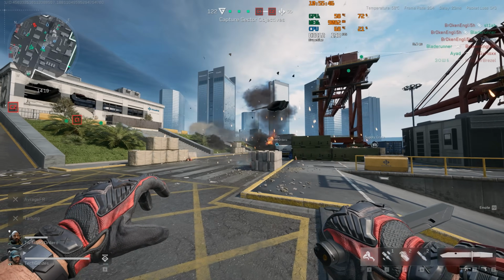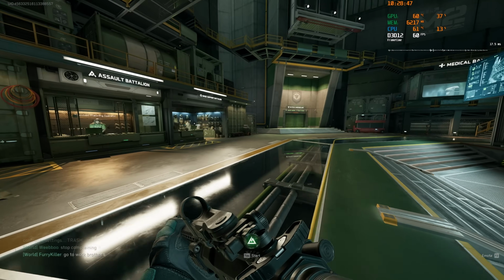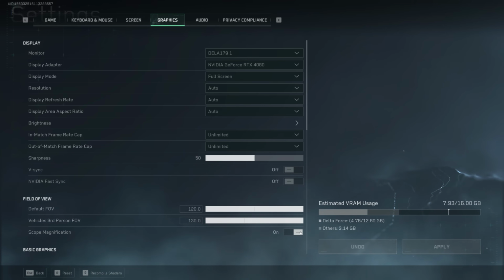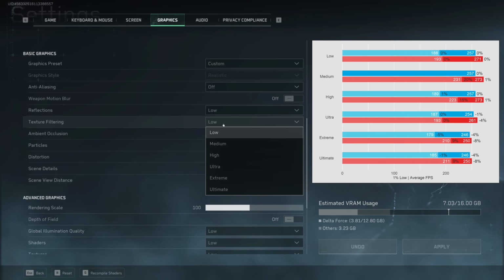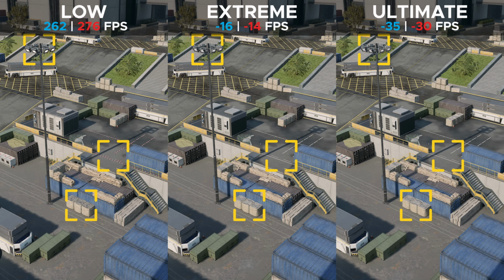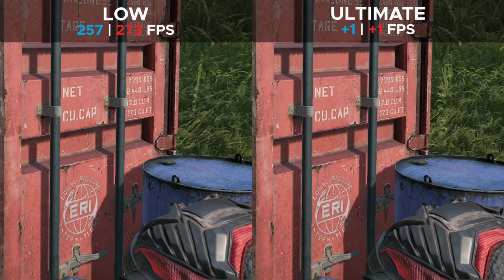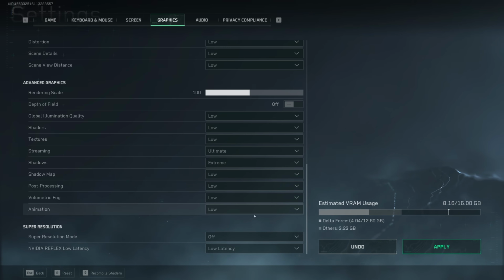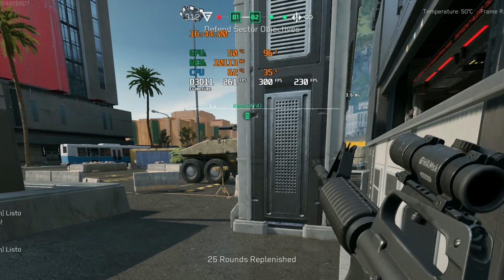Delta Force Best Graphics Settings for Max FPS & Best Visibility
The best graphics settings in Delta Force based on benchmarks and comparisons of every graphic setting in Delta force! Use these best settings to get max FPS and the best visibility in Delta Force!

Timestamps:
00:00 Delta Force Graphics Guide
00:28 Game Mode & HAGS
01:25 Resizable BAR
01:49 Display Settings
02:21 Framerate Cap
03:16 Sharpness
03:54 Field of view
05:19 Scope Magnification
06:49 New options in settings
07:18 Temporal AA
07:37 Reflections
08:08 Texture Filtering
09:06 Ambient Occlusion
09:32 Particles
10:11 Distortion & Scene Details
10:33 Scene View Distance
11:40 Depth of Field & Global Illumination
12:15 Shaders
13:28 Textures
14:06 Streaming
14:43 Shadows
15:02 Shadow Map
15:40 Post Processing
16:06 Volumetric Fog & Animation
16:40 Nvidia DLSS
17:17 AMD FidelityFX Super Resolution 2.0
17:45 Temporal Super Resolution & Intel XESS
18:05 Nvidia REFLEX Low Latency
18:15 Recommended Settings
18:59 What about DX11?

AMD Benchmark System
CPU: Ryzen 7 7800 X3D
GPU: Gigabyte Gaming OC RX 7900 XTX
Motherboard: Asus ProArt X670E-Creator WIFI
RAM: Corsair Vengeance RGB DDR5 6000MT CL30

Intel Benchmark System
CPU: Intel i9-13900K
GPU: Gigabyte GeForce RTX 4080 Gaming OC
Motherboard: Gigabyte Z790 AORUS MASTER
RAM: Corsair Vengeance 6600MT/s CL34